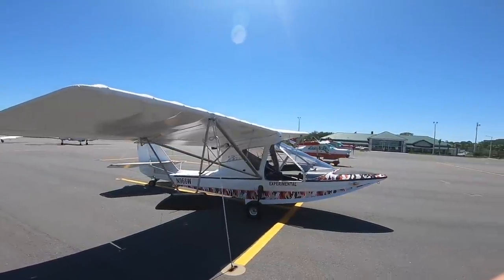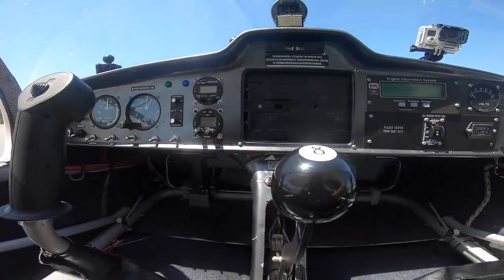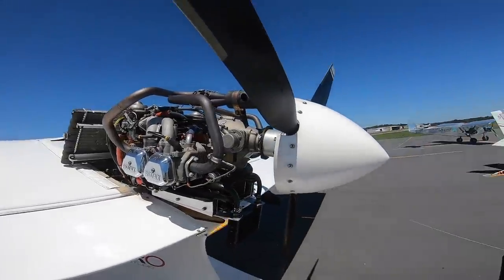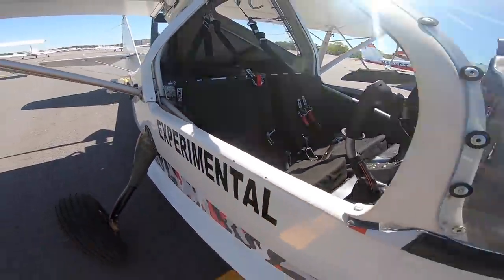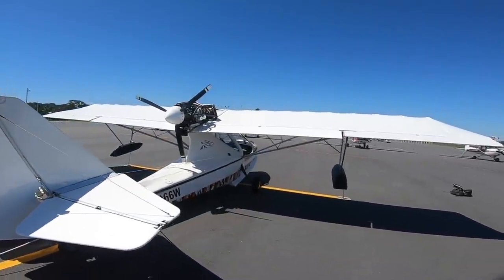Airplane Designed for FUN - Aventura II Demo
Join me in an amazing seaplane demo flight in the Aventura II, the cheapest amphibian airplane  available today. This was one of the greatest flights I have ever been a part of. I want one!